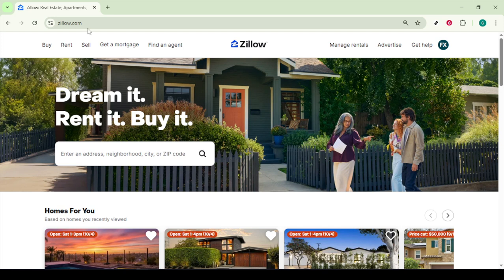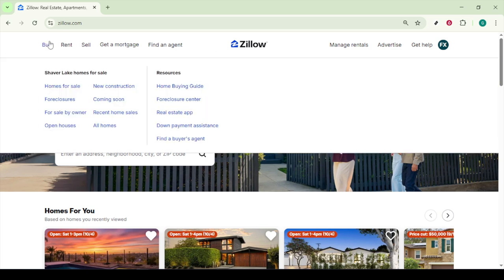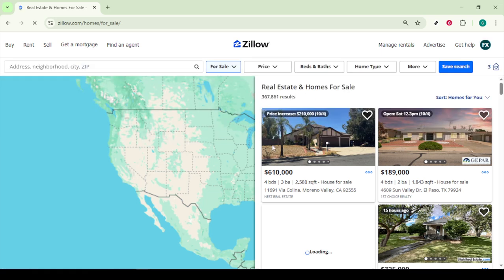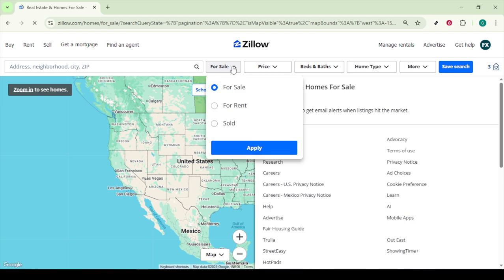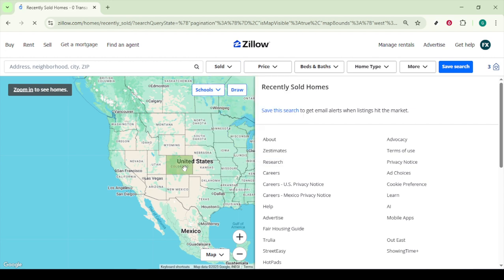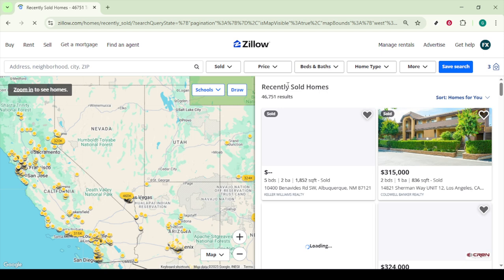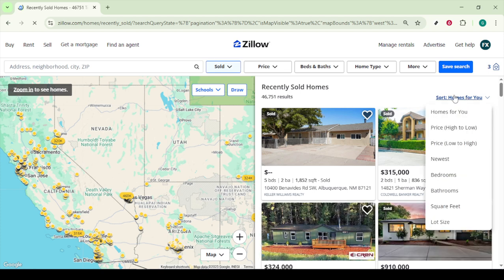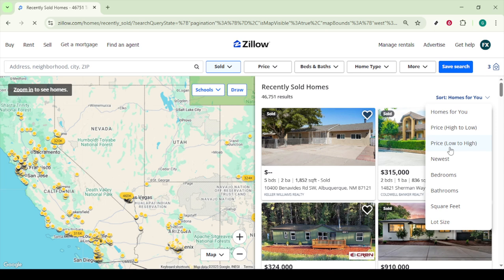How to Search for Sold Homes on Zillow (easy)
Learn how to search for sold homes on Zillow. Step-by-step guide to explore past property sales and market trends